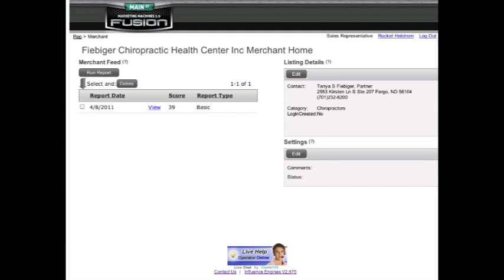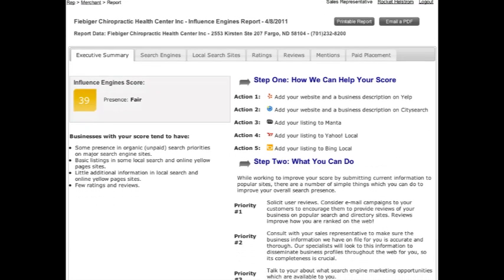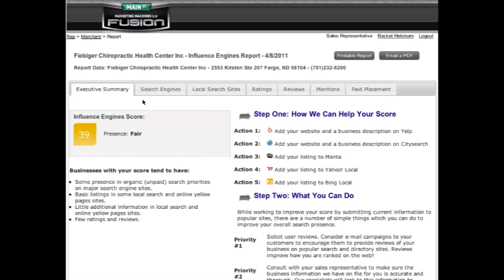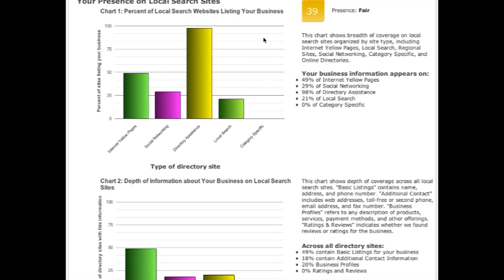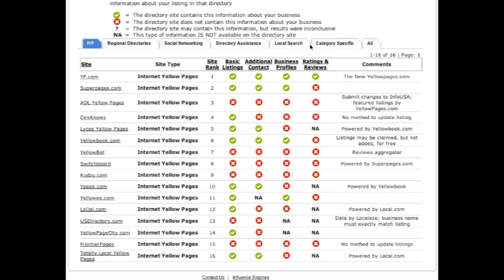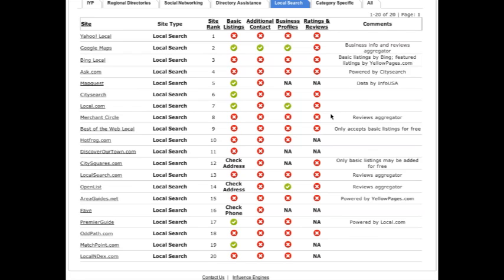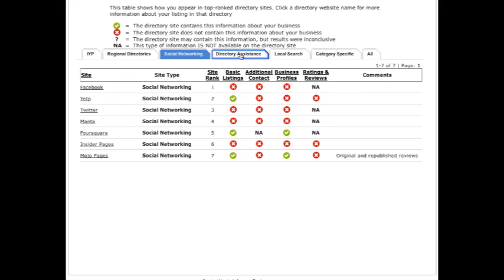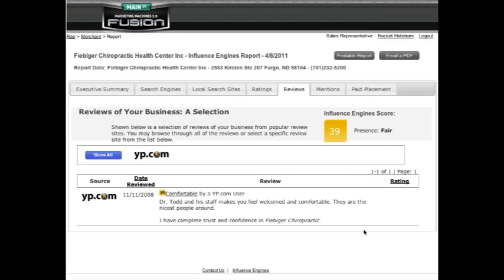Influence Engines Main Street Marketing Machines 2